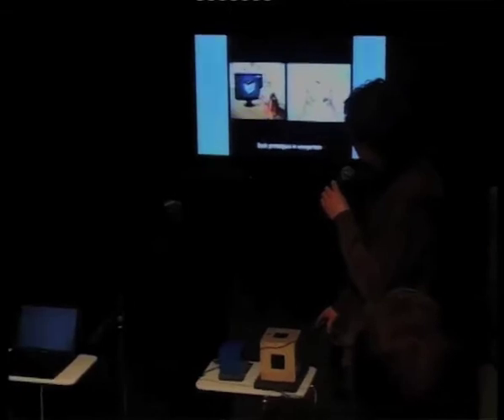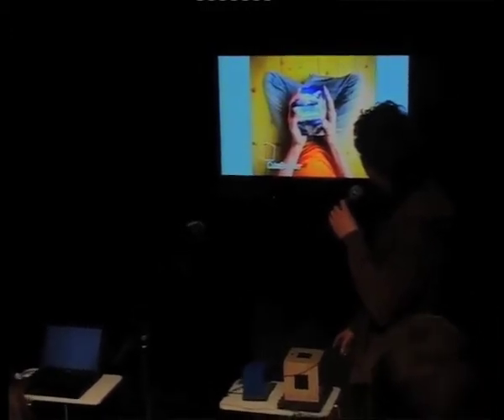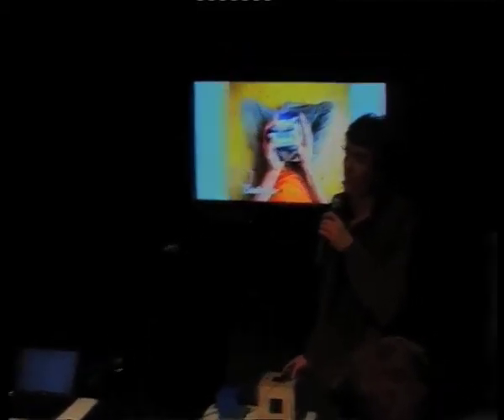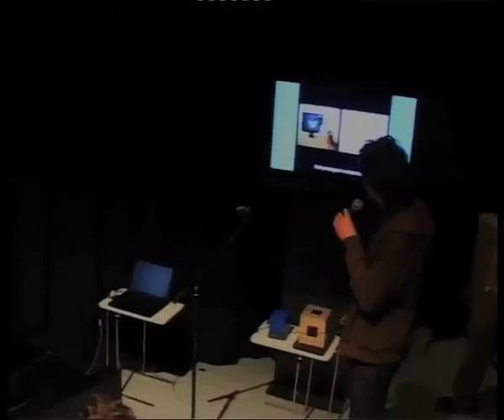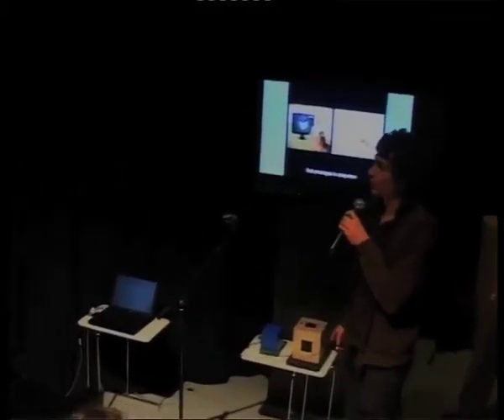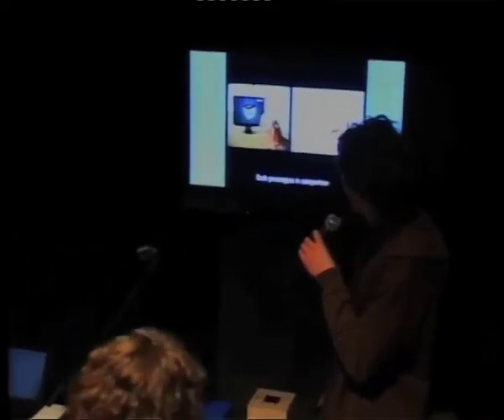Test_lab: Artistic Interfaces: Ludwig Zeller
Featuring: Kristina Andersen, Daan Roosegaarde, Ludwig Zeller, Tom Heene, and Jacques van de Veerdonk.

Our bodies shape how and what we see of the physical world. Similarly, digital interfaces shape our experiences of digital worlds. While nature governs how we experience our physical environment through the evolution of our senses, the evolution of digital interfaces is an artistically driven process. Thus far, we experience our physical surroundings in much greater richness than we do our digital worlds. With digital content growing more important to us every day, and increasingly shaping the way in which we (can and cannot) act and interact with our environment, it seems about time for some serious and critical exploration of digital interfaces.

A number of artists are currently experimenting with radically new interfaces to broaden the possibilities for the exploration of digital worlds and their underlying data structures. These artists often aim to establish relations between users and digital content that are similar in nature to exploring the physical world. Therefore, they often attribute a crucial role to the user's body or, alternatively, to the embodiment of digital machinery. By doing so, such interfaces do not only affect how we engage with digital worlds, but also more and more begin to shape our physical environment and the way in which we construct and experience the realities that we live in.

While designers aim to advance interfaces to more intuitive use, through notions such as metaphor, artists often take a radically different approach, by incorporating counter-intuitive responses. This tension becomes apparent where designers meet artists in Artistic Interface projects, and brings along with it numerous conceptual and technical challenges in human-machine interaction: What type of aesthetic can balance intuition and counter-intuition in engagement with digital interfaces? Can the notion of 'play' take on a role in such interfaces? When can we say that an interface is intuitive or not? Which technologies can facilitate Artistic Interfaces? And how should these technologies be implemented to broaden the possibilities for exploration of digital content?

In this edition of Test_Lab, the outcome of artistic experiments in (counter-) intuitive Artistic Interfaces will be elaborated upon by interaction designer and researcher Kristina Andersen, and exemplified through demonstrations of the intuitive software design of Watch That Sound (Jacques van de Veerdonk and V2_Lab), a preview of the adaptive physical space of Liquid Space 6.0 (Studio Roosegaarde), and the body interface and tangible interaction prototypes of Dark Matter (Tom Heene and the Center for User Experience Research, KU Leuven) and Cubebrowser (Ludwig Zeller). The audience, in the tradition of Test_Lab, is once again invited to actively engage with the demonstrated works and put their use to the